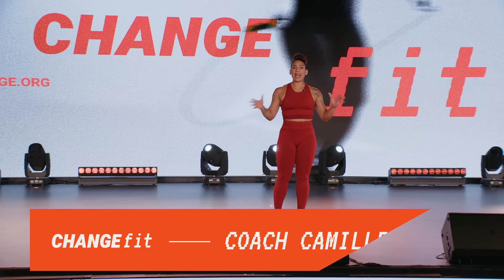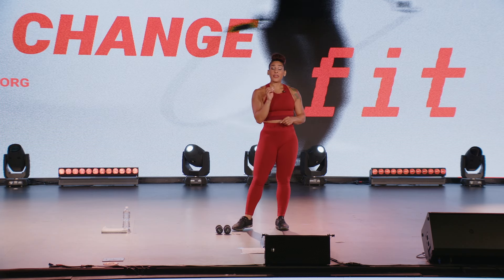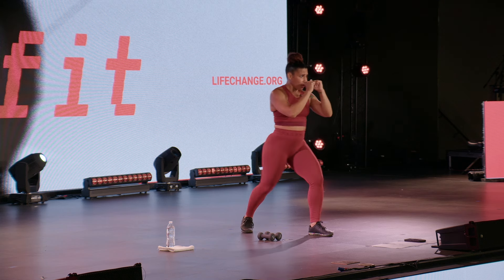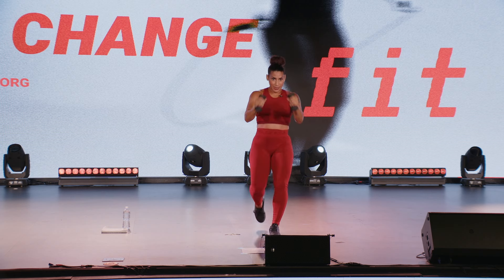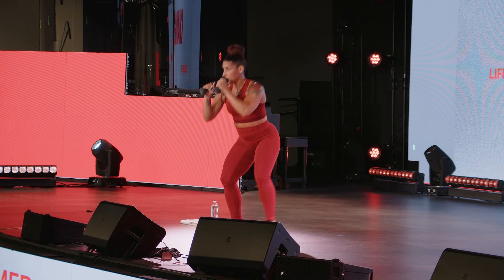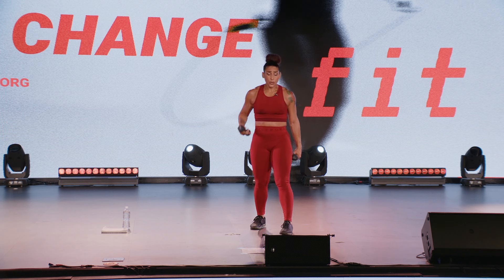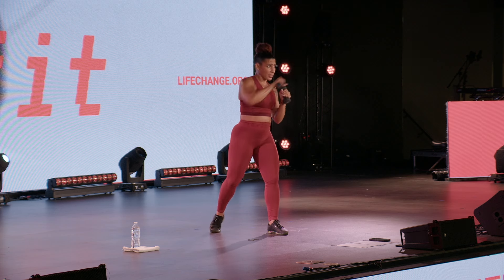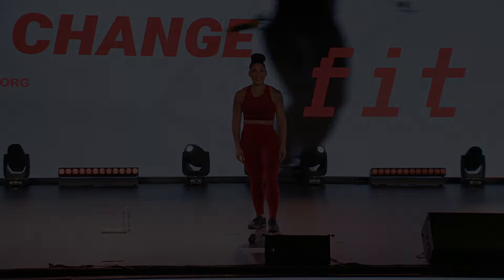Kickboxing Cardio // ChangeFIT Session 9 // Change Church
Welcome to Kickboxing Cardio. In this 45-minute class we will enjoy the fun of Kickboxing paired with Cardio Conditioning. We will work through a series of 4 primary punches, 3 kicks, and some movement across multiple planes. We will tap into our inner-fighter in 3 Kicking Boxing Rounds, separated by 1 minute Cardio Conditioning bursts, and finishing with our final Knock-Out Round!

Equipment Needed: A pair of SMALL dumbbells or water bottles , or two small/lightweight household items.

Target: Explore our inner-fighters kickboxing strength and cardiovascular endurance!

Welcome to Change Church Online! Our church is centered around two core convictions. First of all, we believe God wants to change your life. Secondly, we believe that God wants to use your life to change the world.  Since our inception, we have witnessed thousands of lives touched, changed, transformed, and mended by the life changing grace of God.

Our mission is to help as many people as possible live, love, and lead like Jesus so they can CHANGE the world.

We would love to welcome you at any of our locations or online. As we often say at our church, change isn’t coming, change is here!